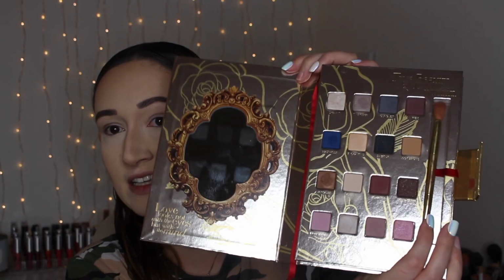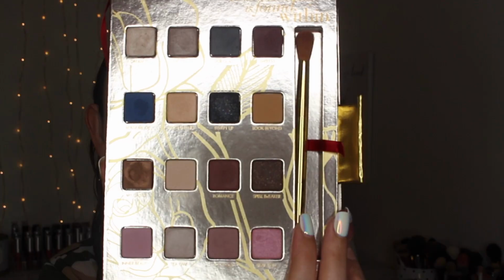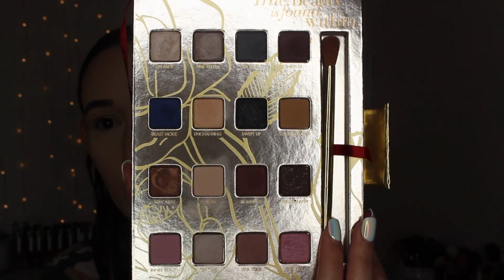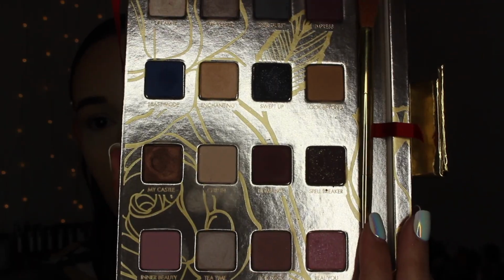Lorac X Disney's Beauty & The Beast "Tale As Old As Time" Palette | Review and Tutorial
This video is a review and tutorial on the Disney Beauty & The Beast Eyeshadow Palette, by Lorac Cosmetics. :)

Products Mentioned:
Lorac X Disney Tale As Old As Time Palette
Tarte Shape Tape Concealer-Fair Neutral

All of the products shown were purchased by me.  If any products were sent to me for free for reviewing purposes, it will be stated in the video, or listed up in the description box. These are my honest opinions, and I hope this video helps you when choosing the best makeup products.